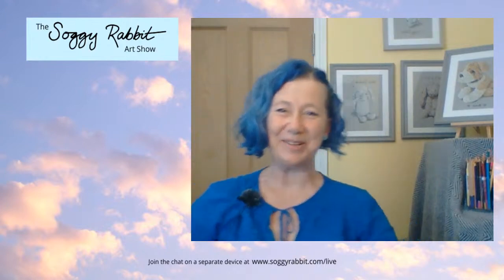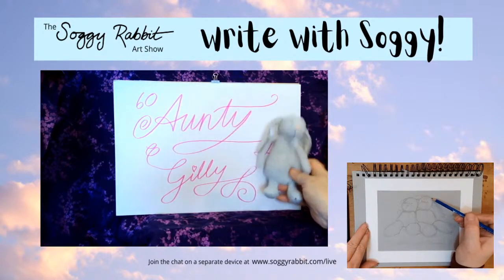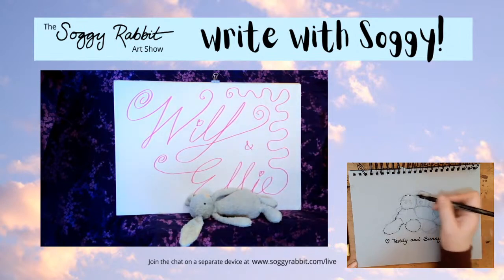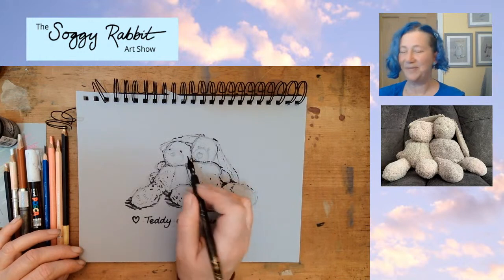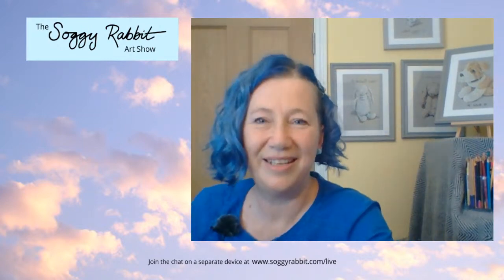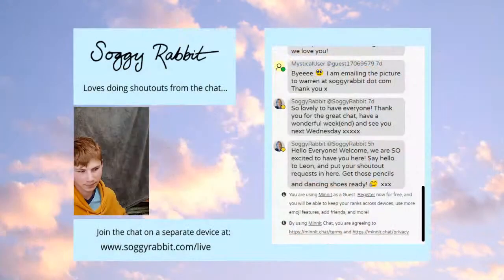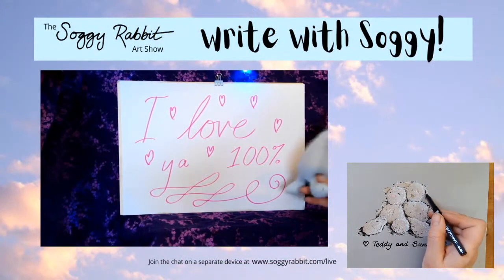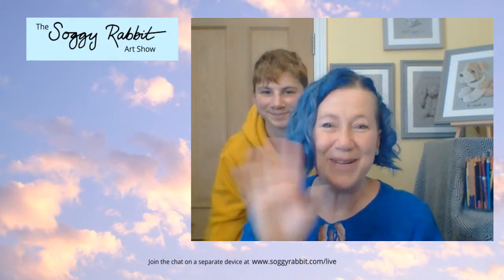Drawing, writing, dancing & live shoutouts! Arty educational fun for all ages.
Today's theme is 'Happy to help'

Who will be our Artist Of The Week?! It's not too late to send your pictures...

Today's models of the day are Teddy and Bunny. Teddy's favourite colour is Yellow, and Bunny's is Pink.

Watch the portrait of  Teddy and Bunny from start to finish, and join in the dancing fun with Soggy's calligraphy shoutouts.